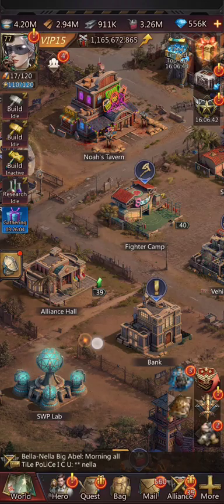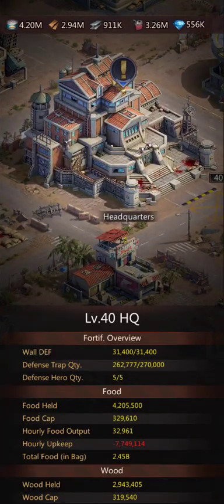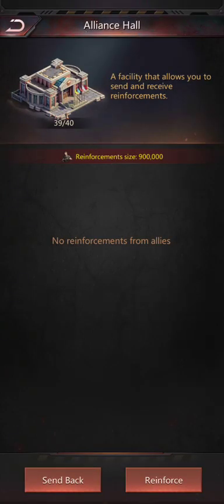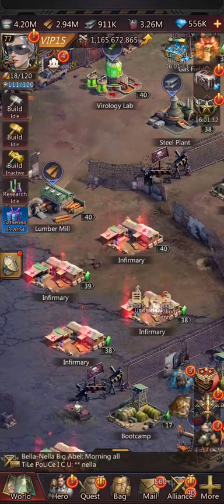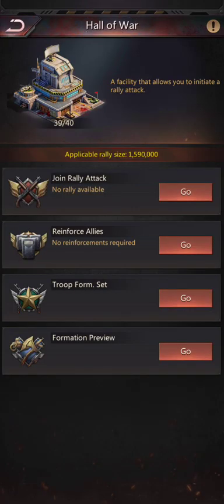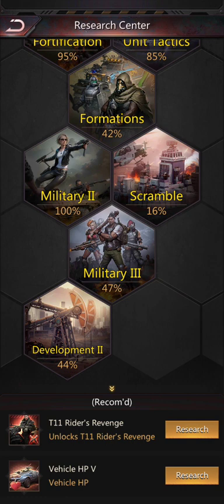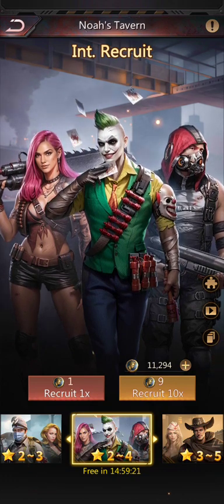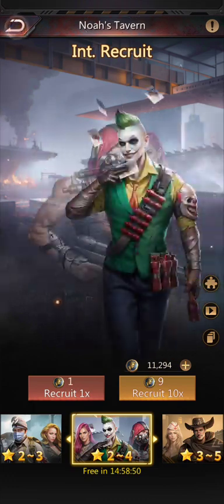Where is stuff after the May update?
video going over many of the user interface changes from the recent update

tldw:
glory - only accessible through headquarters
removable building recycling - in details pages
available rss vs requirement - tap green plus for each item